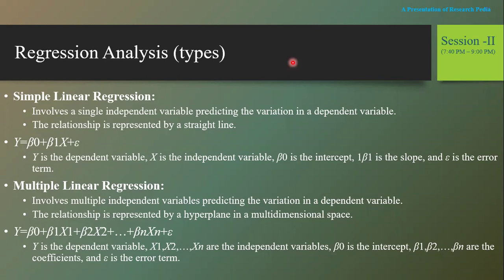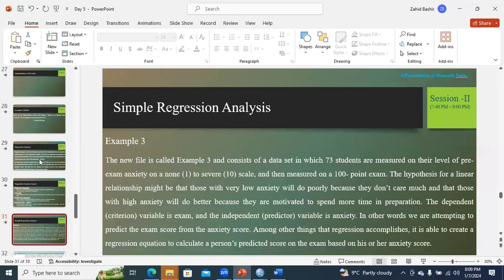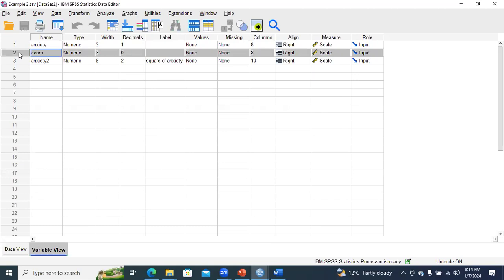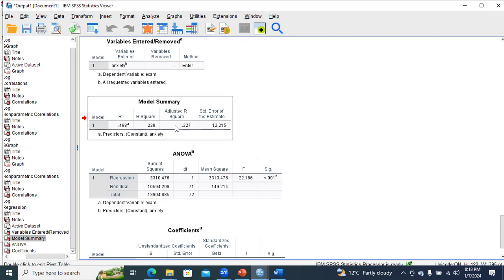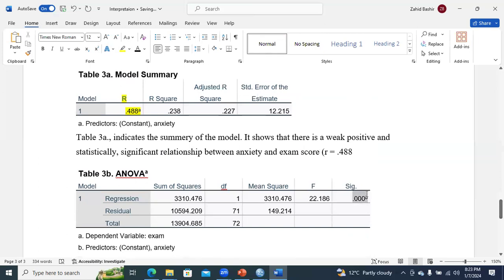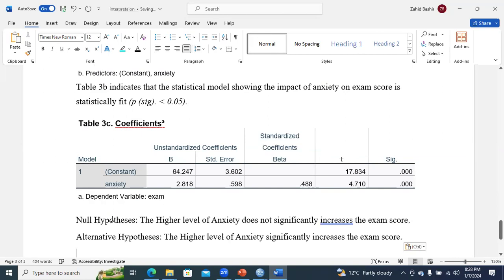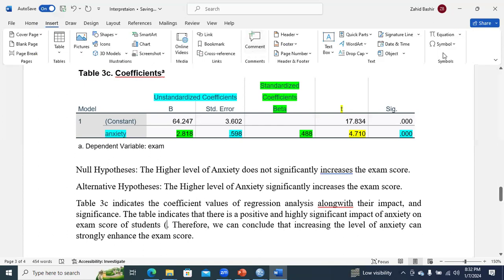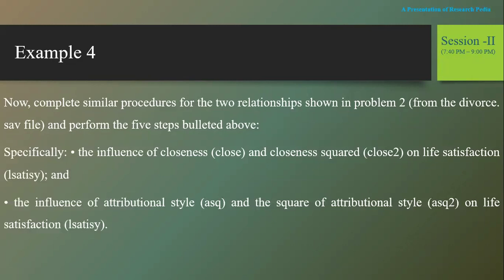SPSS Training Day 5 Session 3A (January 07, 2024)